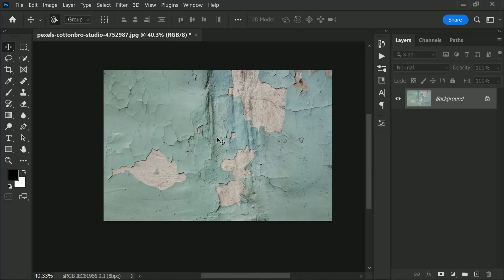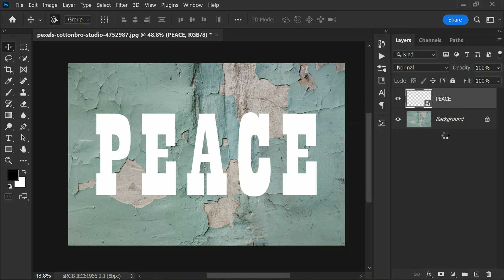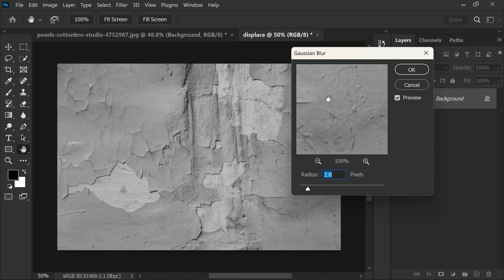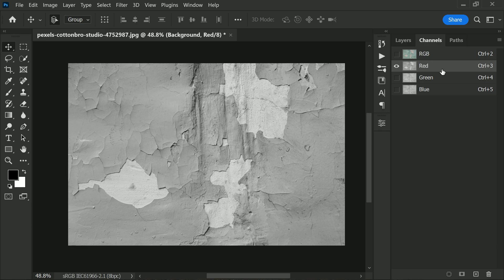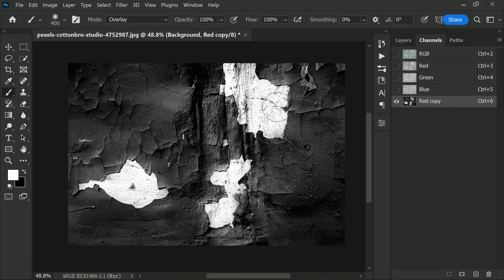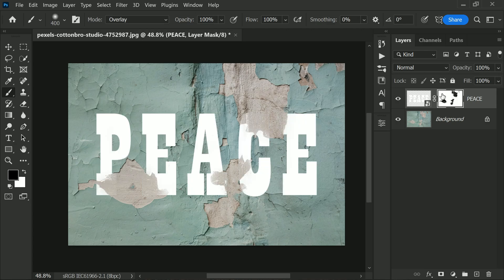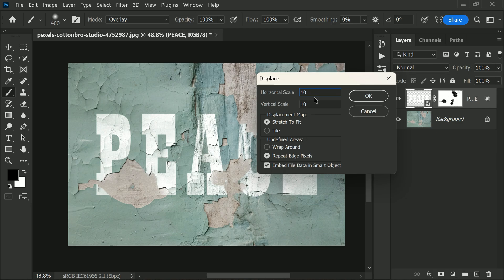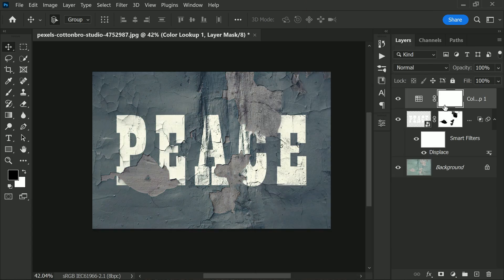Realistic Blend Effect in Photoshop - Blending Tips & Techniques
creating a super realistic blend effect in Photoshop! Exciting, right? Let's dive right in. Select the horizontal type tool and pick any typography or graphic you like. Place it in the middle of your document. Then, convert the layer to a smart object for non-destructive editing. We'll hide it for now and duplicate the background layer, opening it in a new document called "displace".

Next, desaturate the layer and add a small Gaussian blur. Save this file as "displace.psd". In the channels panel, duplicate and adjust the red channel for better contrast. Load it as a selection in the Layers panel and add a layer mask to the text layer. Then, invert it and adjust the blending options to your preference.

Now, apply the displacement effect by going to the filter menu and selecting "Displace". Keep the scale at 20 and select "displace.psd". Finally, add a pop of color with the color lookup and apply image to blend the colors.

That's it! Feel free to experiment with this technique to create your own unique effects.

"Mastering the Art of Realistic Blend Effect in Photoshop"
"Create Stunning Blend Effects with This Photoshop Tutorial"
"How to Achieve a Super Realistic Blend Effect in Photoshop"
"Photoshop Blend Effect Tutorial: Taking Your Designs to the Next Level"
"Step-by-Step Guide to Creating a Realistic Blend Effect in Photoshop"
"Photoshop Blend Effect Mastery: A Comprehensive Tutorial"
"Transform Your Designs with This Amazing Photoshop Blend Effect Tutorial"
"Creating Seamless Blend Effects in Photoshop: A Beginner's Guide"
"Photoshop Blend Effect: The Ultimate Guide for Designers"
"Unleash Your Creativity with These Amazing Photoshop Blend Effect Techniques"